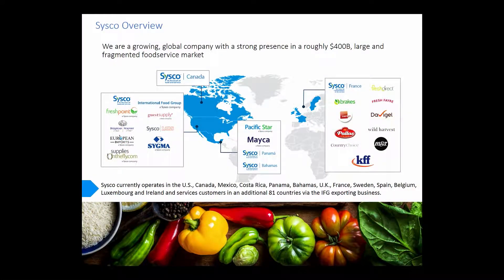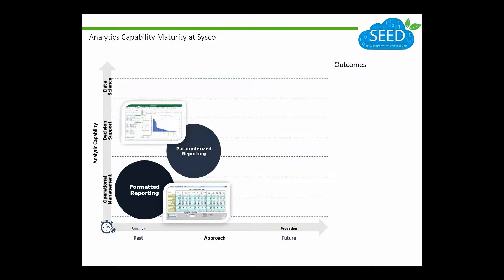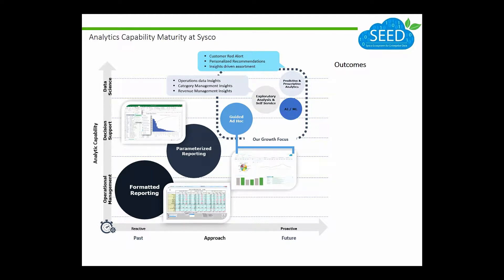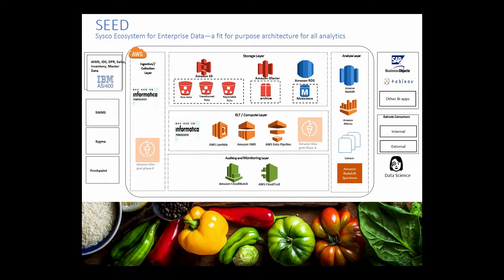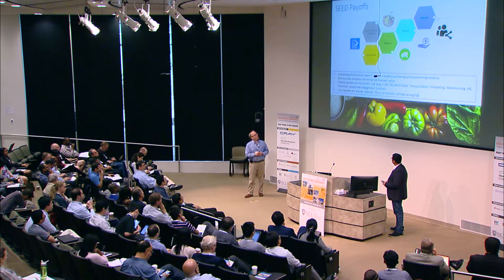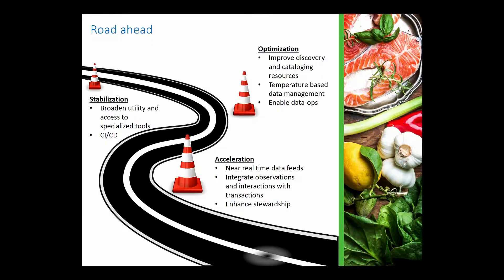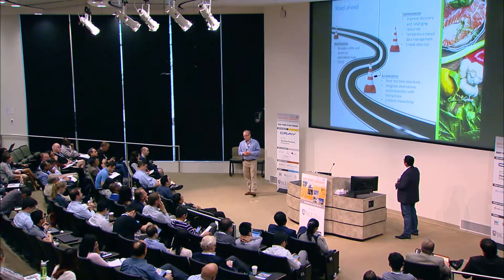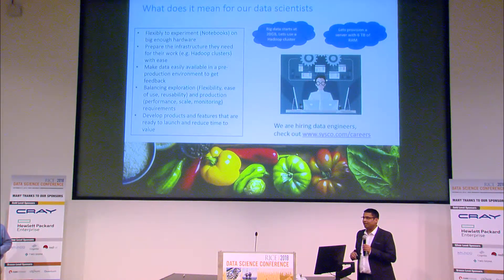Varun Kumar & Greg Weiss - Sysco Journey from Disparate Systems to a Data Lake & Beyond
Rice University 2018 Data Science Conference

Varun Kumar & Greg Weiss of Sysco Corp.